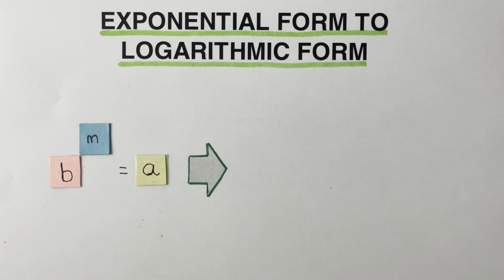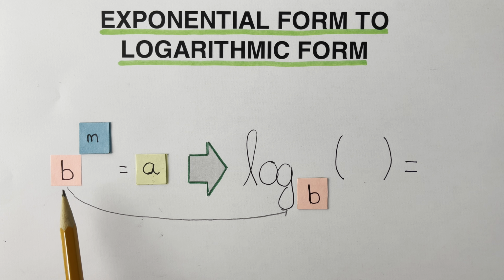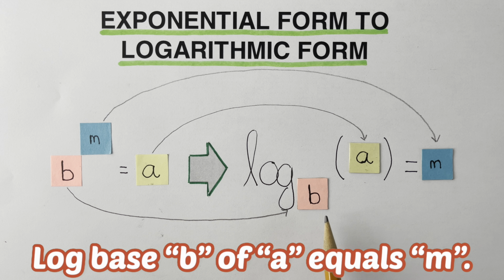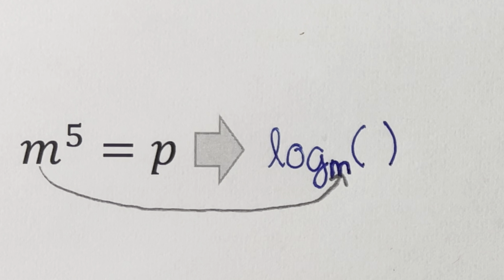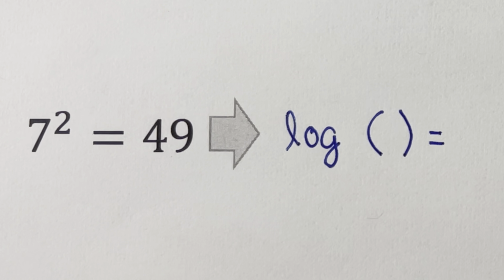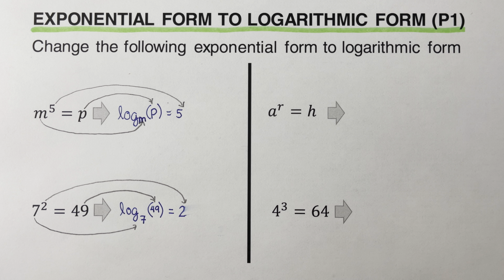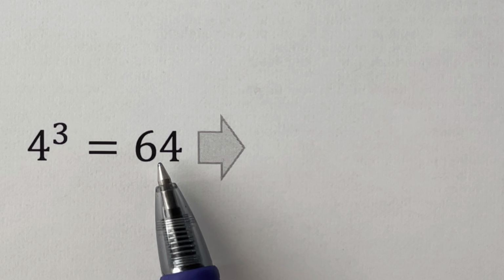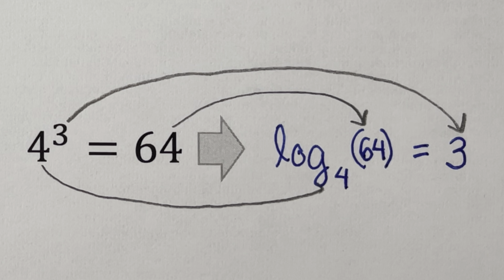Converting Exponential Form to Logarithmic Form (Part 1)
This video will shoe the step by step method in changing a given exponential form to its equivalent logarithmic form.